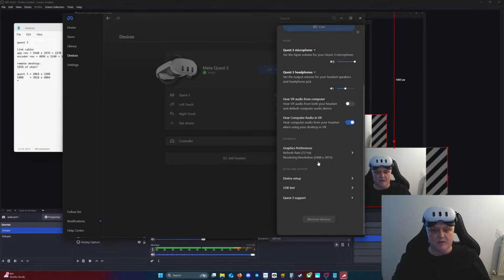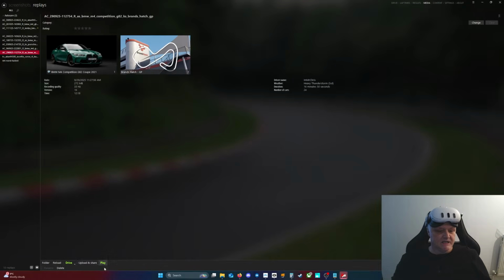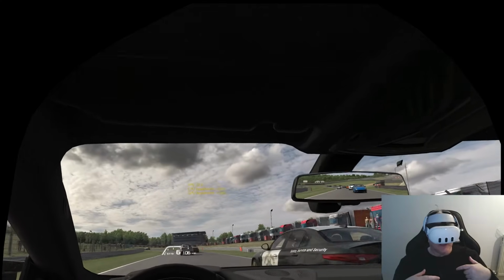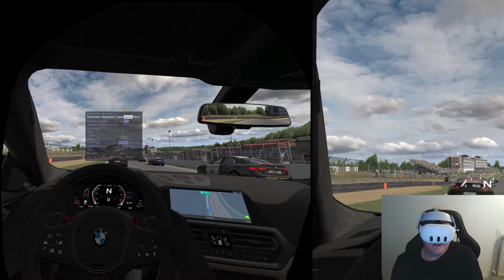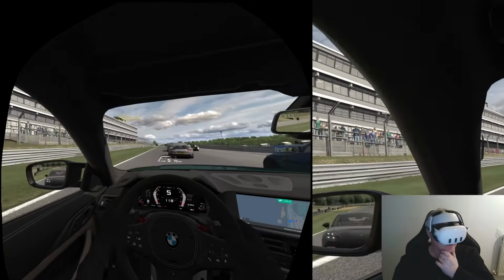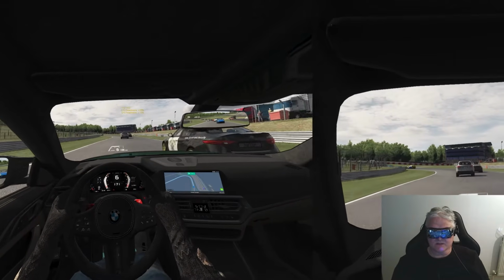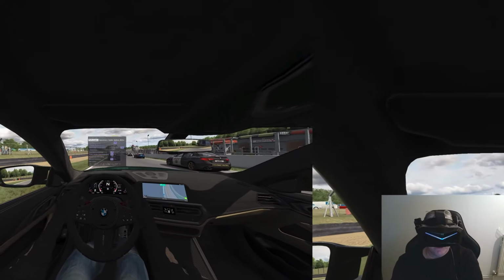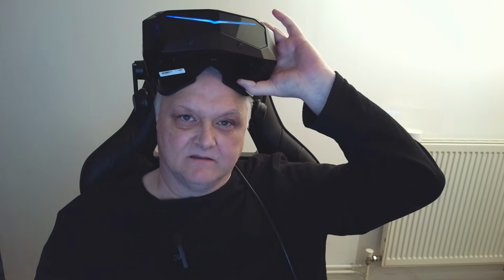Breaking VR on Purpose: High-End Headsets at Potato Resolution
Today I’m pushing high-end VR headsets or is it pulling? by lowering the resolution to the same as a quest 3 what could go wrong?

If you want to know something about VR let me know I'll try and make it happen!

ImMrChris' gear and recommendations*

Quest 3
Quest Link Cable
Clip Mic
Boom Mic
USB Hub
Ring Light